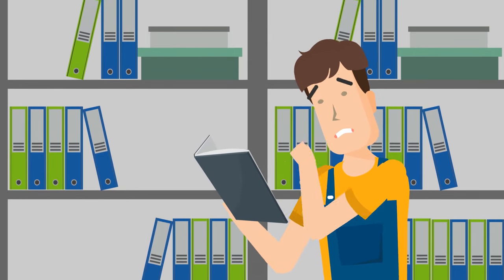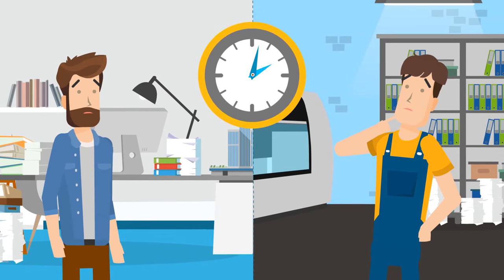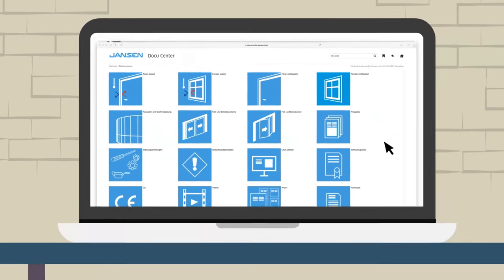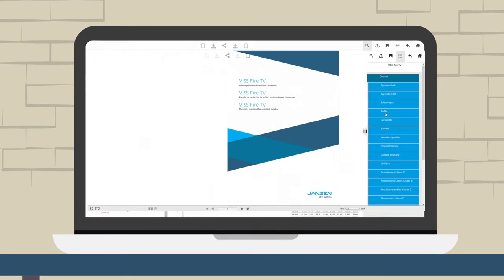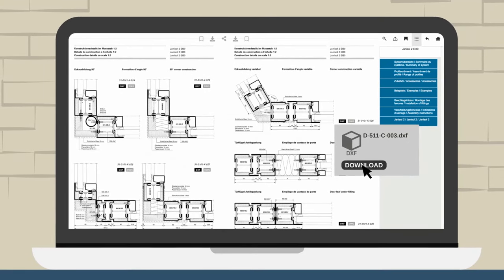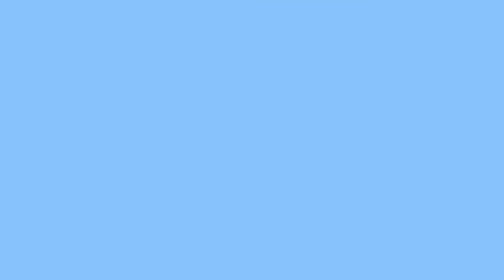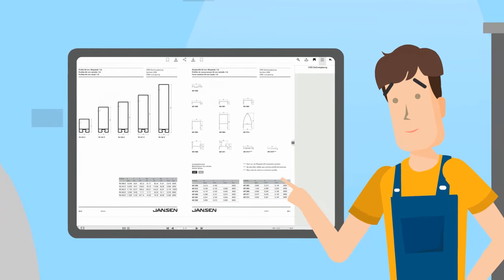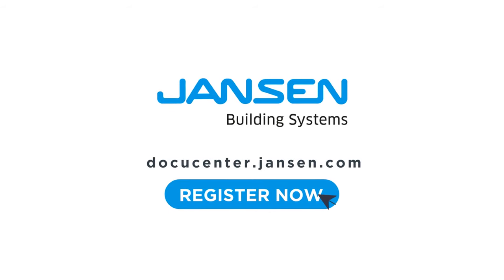All in one place with the Jansen Docu Center! | Jansen AG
With the Jansen Docu Center you have access to catalogues, documents, assembly and installation guidelines as well as videos, datasheets, CAD data, CE markings and more on the Jansen steel systems and the Jansen Connex system at any time. Furthermore, Swiss customers can also use the Docu Center to access information on the Schüco aluminium system solutions offered by us.

Easy article search
Thanks to full text search with search filters you can quickly find all the information you need. Using article search you can directly call up and save documents you require.

Use offline
Whenever, wherever: the Docu Center ensures that you can access your data at any time, in any place, be it at home or on the road.

Direct download
With just one click you can download the DWG and DXF and CAD files important to your project for free and directly in a PDF.

Files are always up to date
All files and documents are continuously updated and checked.

App
Thanks to the app you can also access all technical documentation when you are mobile. You can find the application in the App and Google Play Store. The app is suitable for smartphones and tablets.

Individual composition of the files
If you need numerous files from various documents, you can compile and save them, print them out or forward them at the touch of a button.